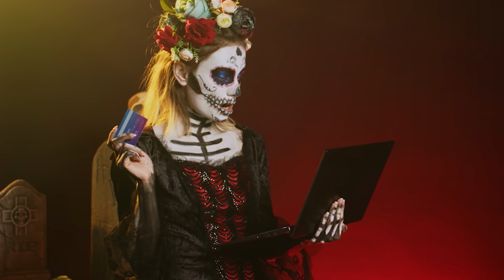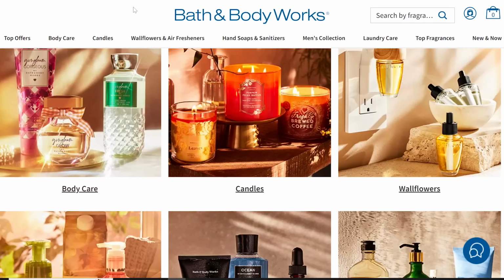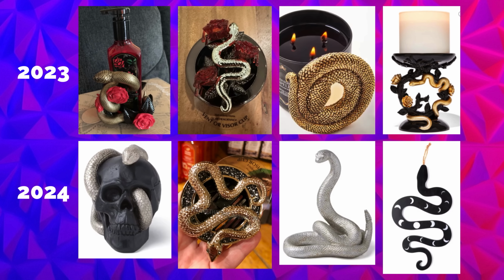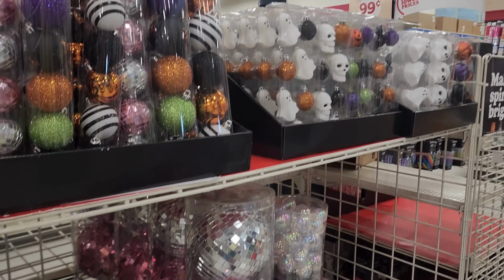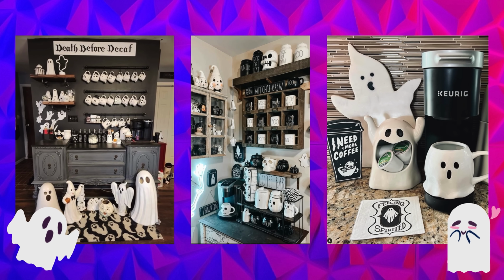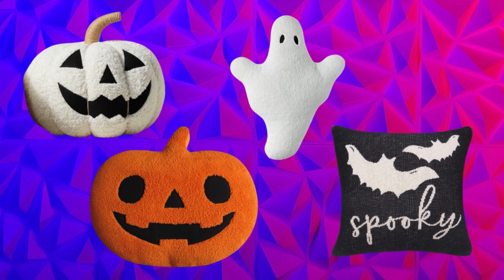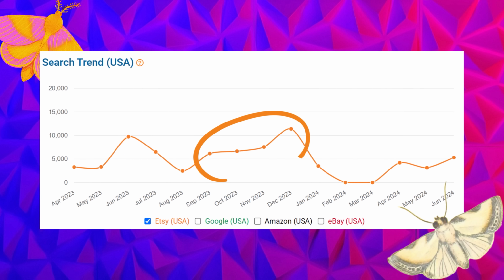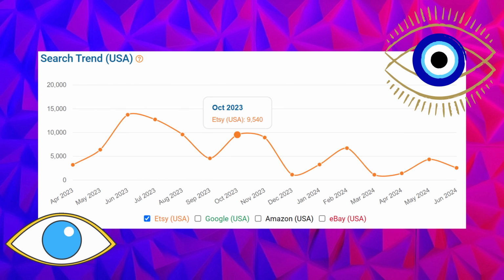2024 Halloween Etsy Trends GUARANTEED to sell 🎃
NOW is the time to start listing your Halloween and autumn products on Etsy! Here's a list of LEAKED upcoming trends that are about to hit major retailers! 🎃
↓ OPEN FOR FREE ETSY RESOURCES  ↓

☕ ETSY FREEBIES FOR ALL, Y'ALL! ☕

🎓 COACHING: Enrollment for my complete Etsy Training Program, the Handmade Alpha Academy, begins June 14th. Learn more about the program and get notified when doors open

00:00 - Understanding trend analysis
02:35 - Slithering snakes
03:37 - Halloween trees
04:09 - Ghosts in the kitchen
04:55 - Not just square pillows
05:36 - Moths for all seasons
06:16 - Not-so-evil eyes